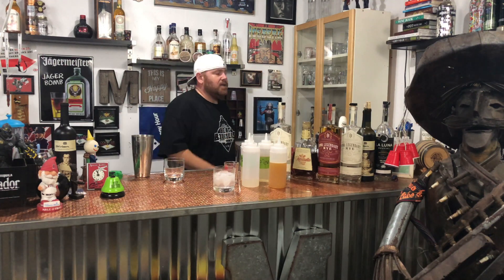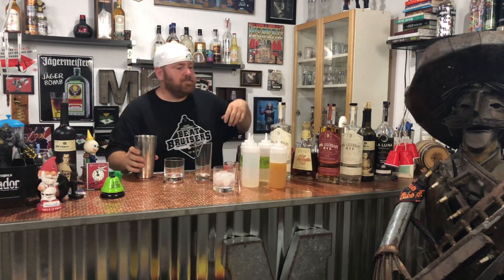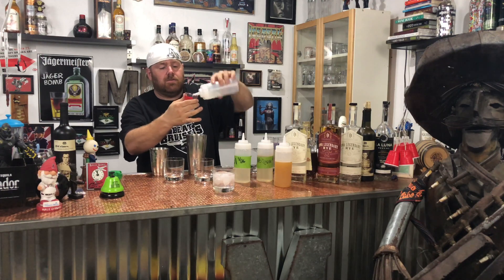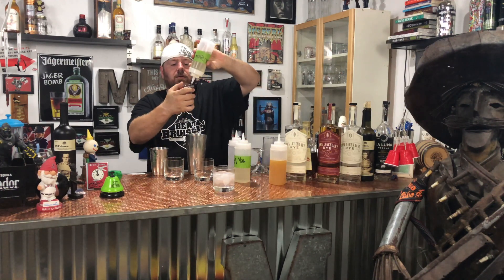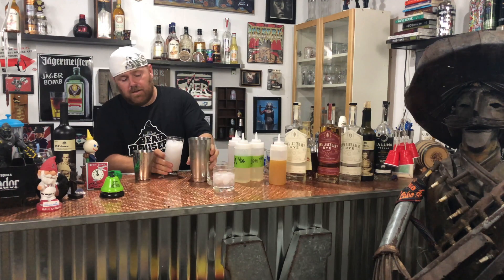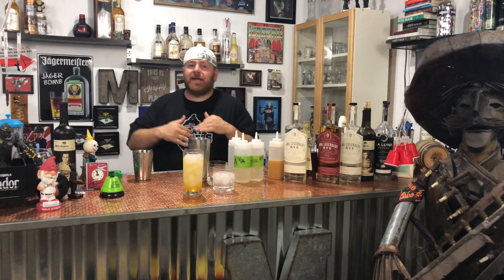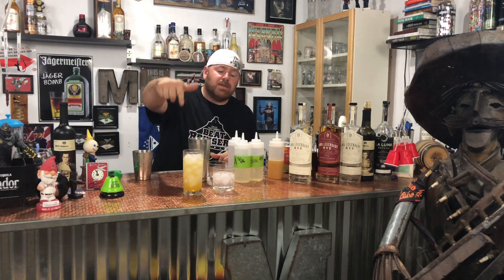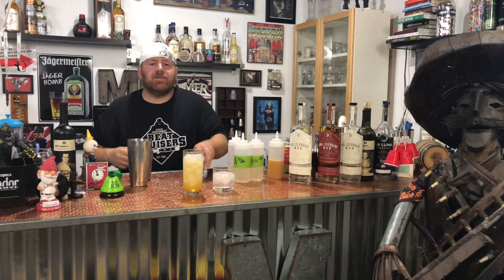How To Make Whiskey Sour Cocktail | Whiskey Sour Recipe: 2 of 3 //Mixed Up With TGM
For National Whiskey Sour Day I made 3 different types of whiskey sour cocktails.  This video contains the 2nd video of the series.

Whiskey Sour Version 2:
2oz. Iowa Legendary White Rye
.5oz Habanero Simple Syrup
.5oz  Fresh Lemon Juice
Fill w/ Peach Nectar